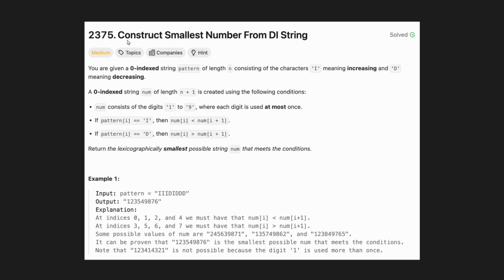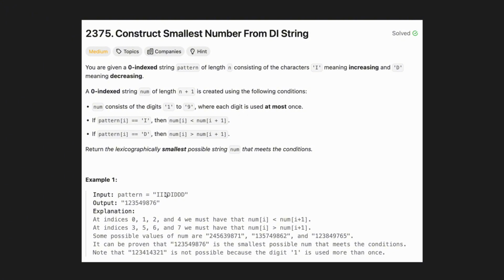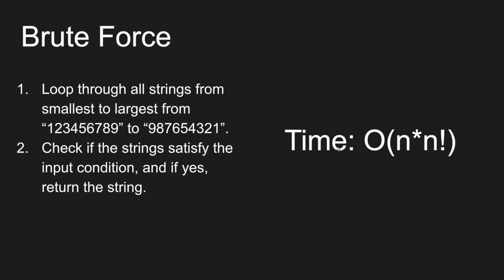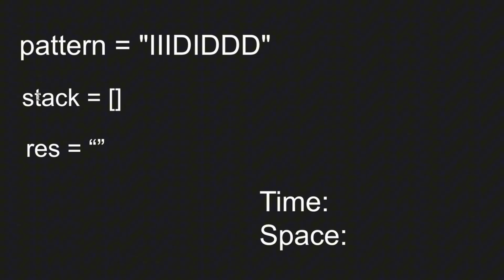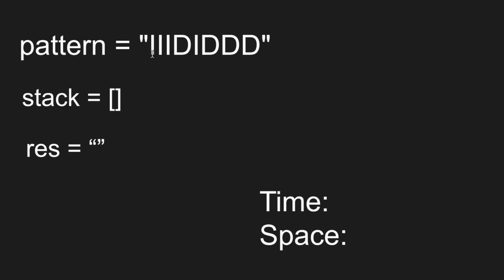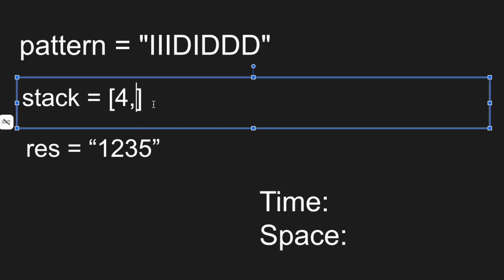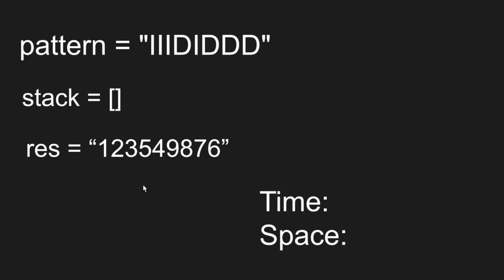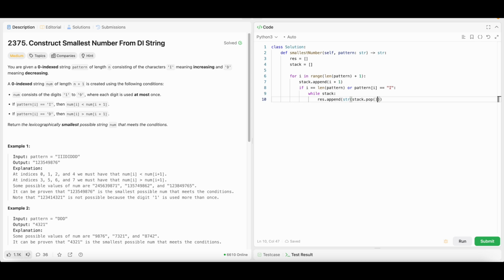Construct Smallest Number From DI String - Leetcode 2375 - Python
2375. Construct Smallest Number From DI String

0:00 Introduction
0:12 Read The Problem
1:18 Approach 1, O(n * n!) time (Brute Force)
2:07 Approach 2, O(n) time (Optimal)
4:52 Coding